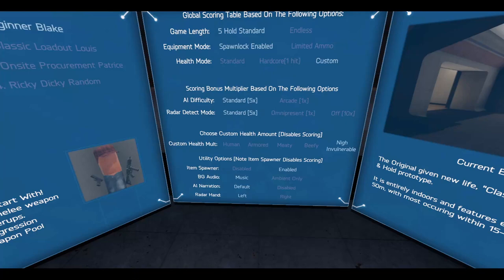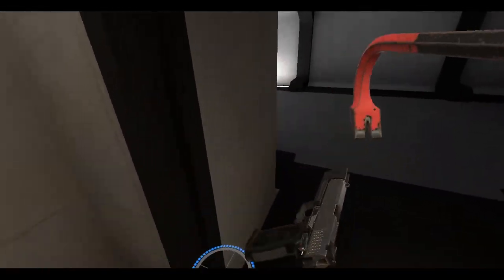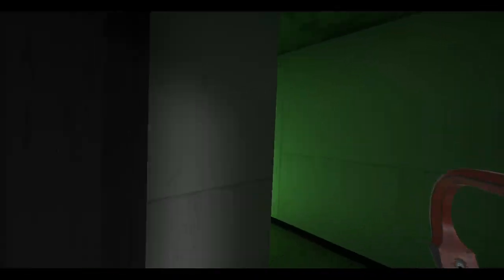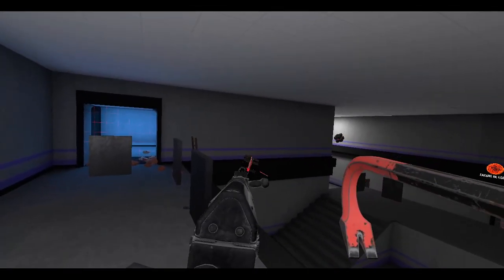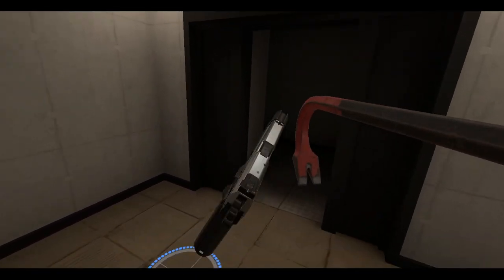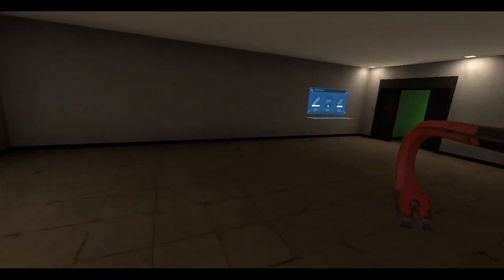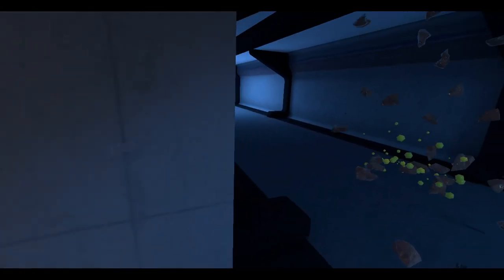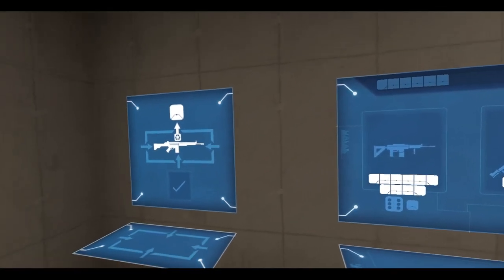Hot Dogs, Horseshoes & Hand Grenades (HTC Vive): Beginner Blake Take And Hold Run!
New alpha cycle is out now, it's time to check out the new stuff added to Take and Hold!

This video is all about the new Beginner Blake character. For all you newbies out there, this is the character you pick. Also great for a quick relaxing game of take and hold. Although you still might see the new Recursive and Agile encryptions, as well as the modified Swarm and Hardened encryptions too.

Speaking of which, I decided to make two videos today. You can see more of the new advanced encryptions there!

00:00:00 - Video Intro
00:01:56 - Beginner Blake
00:02:54 - Clearing: Supply 1A
00:03:15 - Buying: USP Match .45
00:03:48 - Clearing: Hold 1
00:04:08 - Taking: Hold 1
00:05:32 - Clearing: Supply 2A
00:07:00 - Clearing: Supply 2B
00:07:46 - Clearing: Hold 2
00:08:50 - Buying: vz.58 Compact
00:11:38 - Taking: Hold 2
00:13:11 - New Hardened Encyption
00:13:57 - Clearing: Supply 3A
00:14:55 - Clearing: Hold 3
00:15:37 - Clearing: Supply 3B & 3C
00:16:31 - Buying: M14
00:18:19 - Taking: Hold 3
00:19:55 - New Swarm Encryption
00:21:10 - Clearing: Supply 4A
00:22:17 - Clearing: Supply 4B
00:23:19 - Buying: H69A1
00:24:55 - Clearing; Hold 4
00:26:14 - Taking: Hold 4
00:27:46 - Recursive Encryption
00:28:36 - Clearing: Hold 5
00:29:36 - Clearing: Supply 5A
00:30:12 - Clearing: Supply 5B
00:32:17 - Buying: Mk18 Custom
00:32:54 - Taking: Hold 5
00:34:14 - Agile Encryption
00:34:43 - Take And Hold Complete
00:35:02 - To be continued...